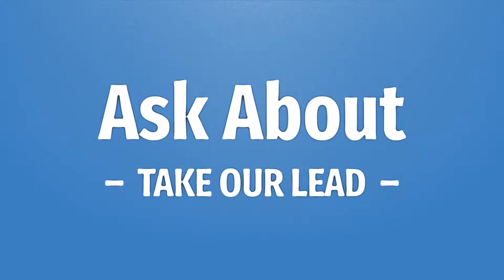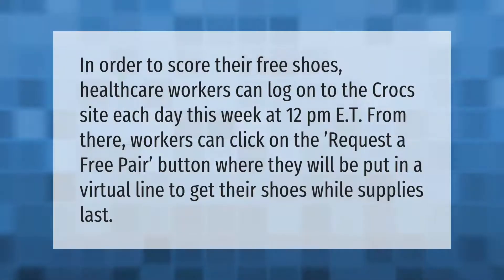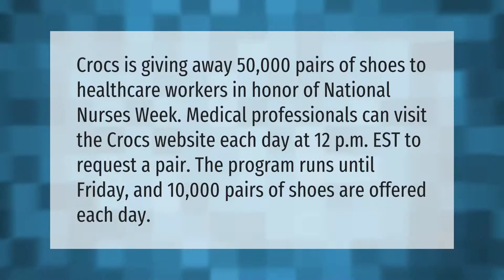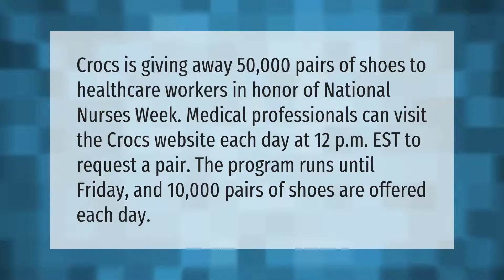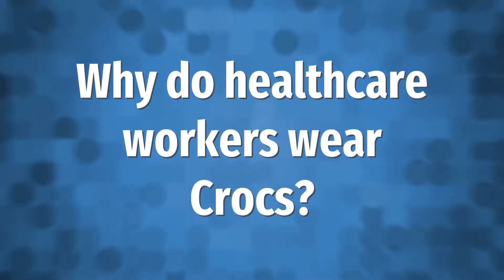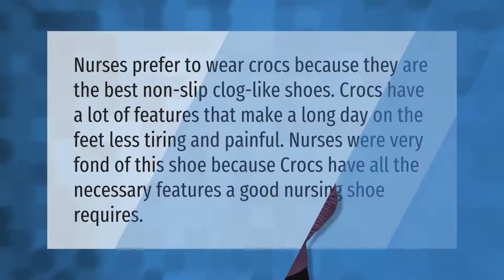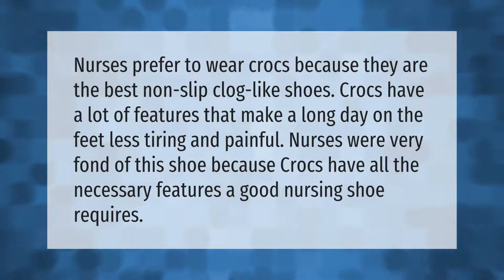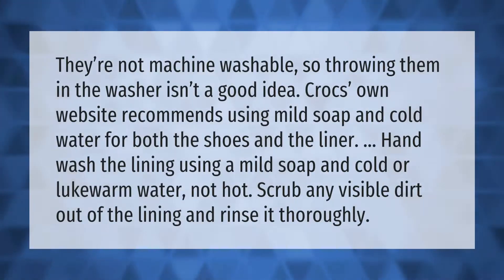Are Crocs still free for healthcare workers?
00:00 - Are Crocs still free for healthcare workers?
00:35 - How do nurses get free crocs?
01:06 - Why do healthcare workers wear Crocs?
01:35 - Are Crocs bad for your feet?
02:03 - Can lined Crocs be washed?

Laura S. Harris (2021, May 24.) Are Crocs still free for healthcare workers?
    AskAbout.video/articles/Are-Crocs-still-free-for-healthcare-workers-247920